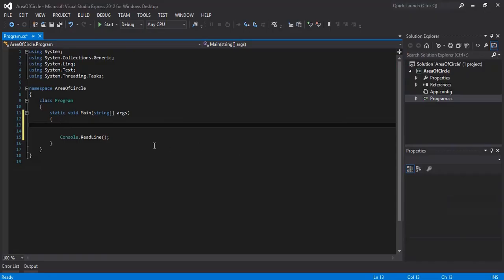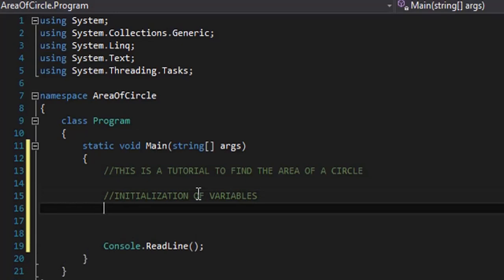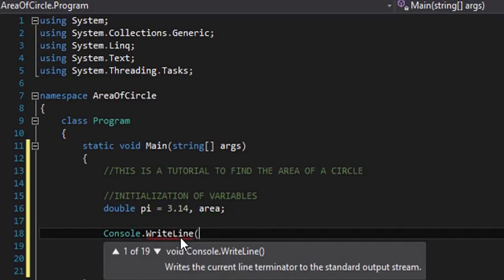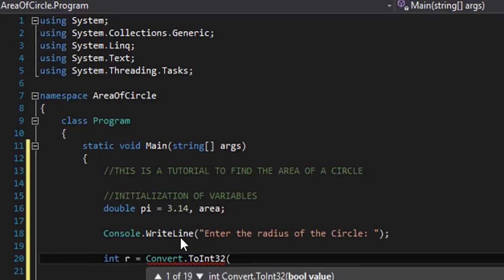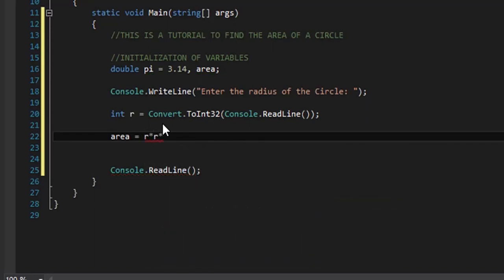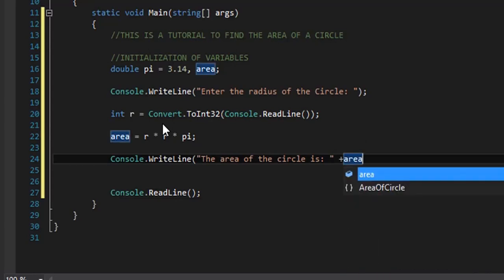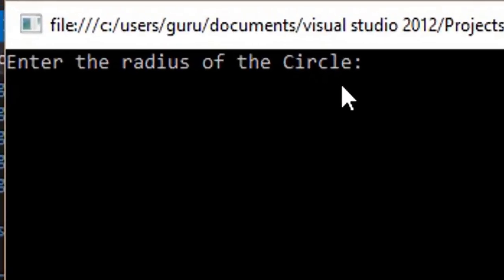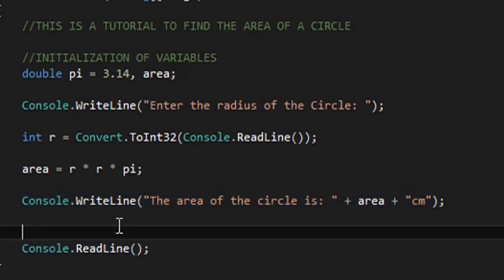program to find the area of a circle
This tutorial will teach you how to find the area of a circle.